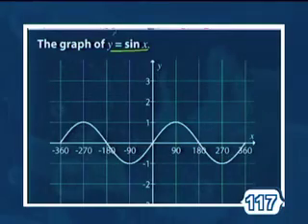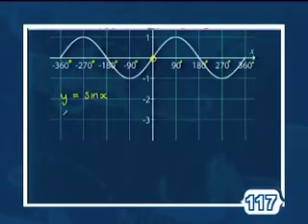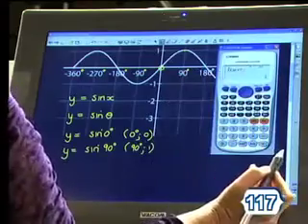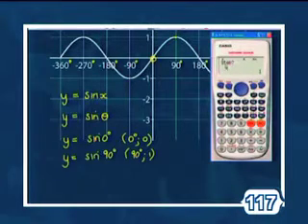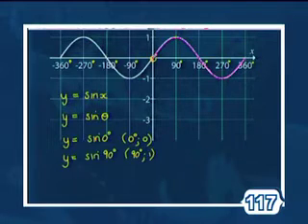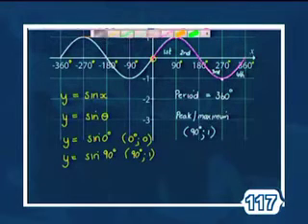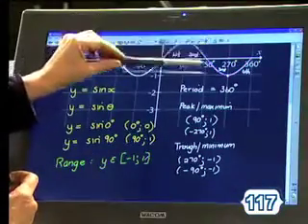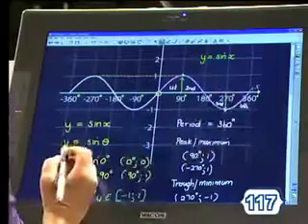Grade 10: Maths: Functions: Episode 2: The Graph of Sin X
'The Graph of Sin X'